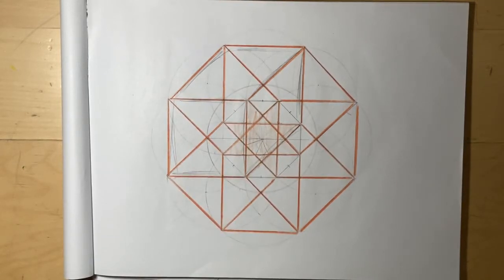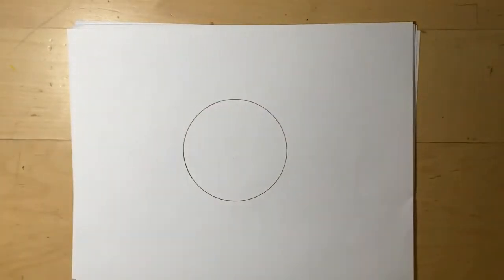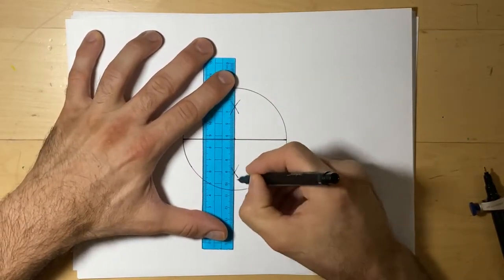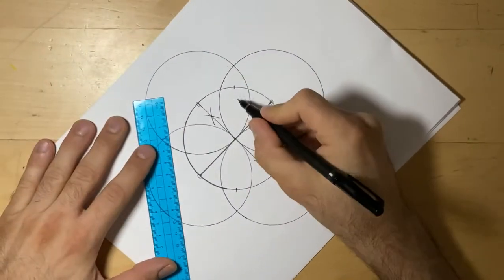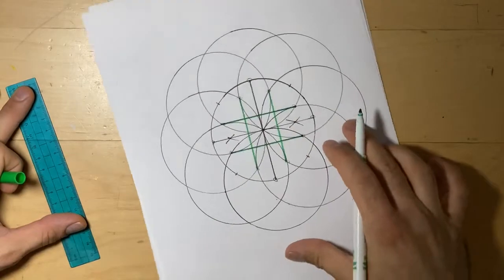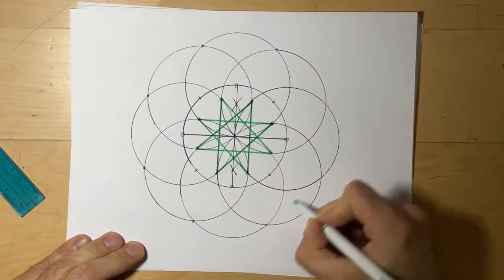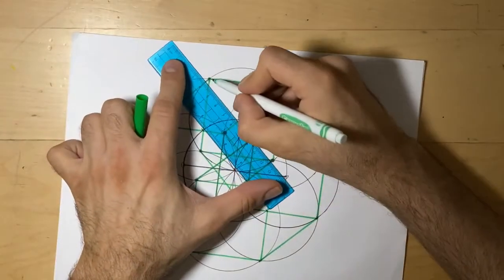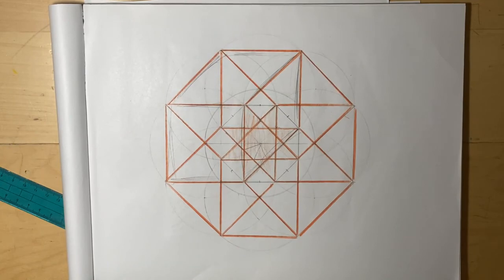8 Sided Star and 3d Shape 2d Version of Tesseract Octagram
This shape looks like the 8 pointed Morrocan star and a bit like a Ukrainian Easter Egg pattern I grew up with. It is also said to be a 2D version of a tesseract - the idea of representing a 4D shape. These shapes are useful for Mandalas and other patterns for artwork.